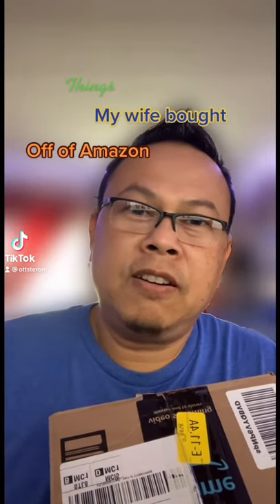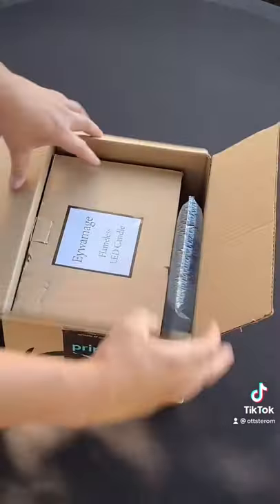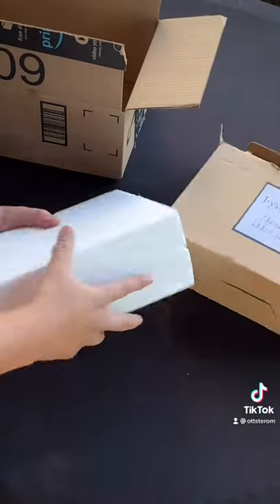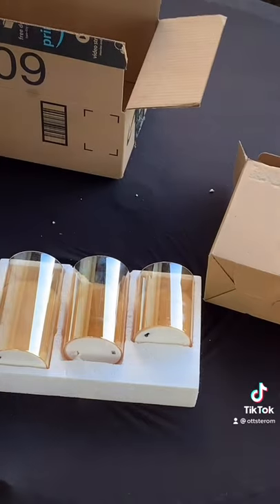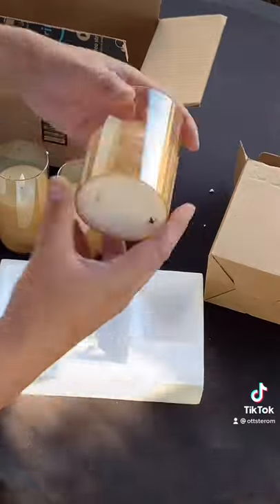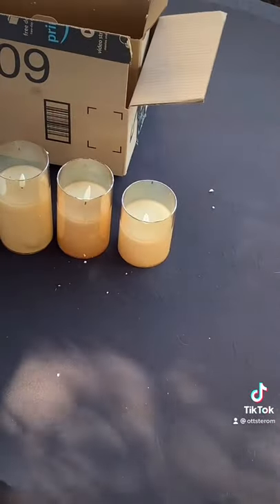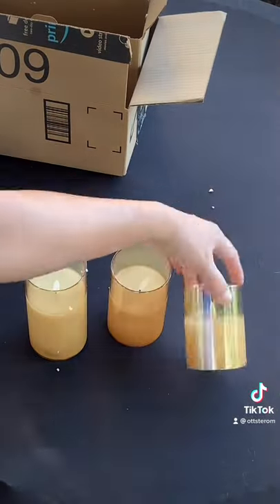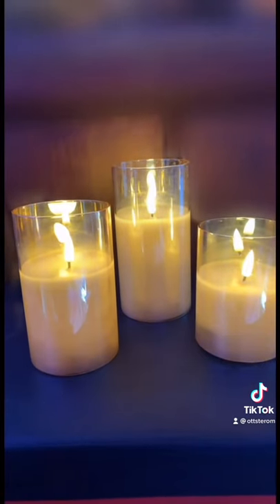Flameless Candles with Flickering Flame Rose Gold - Shorts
Create gorgeous spaces by decorating for your favorite holiday or celebration. Pair with tea lights for weddings, restaurants, mantle decor, candlelight yoga sessions, or almost any other venue you can think of.